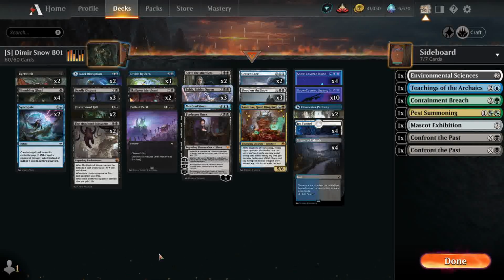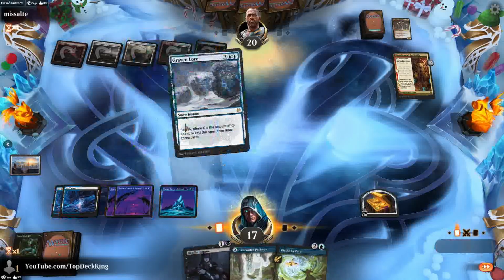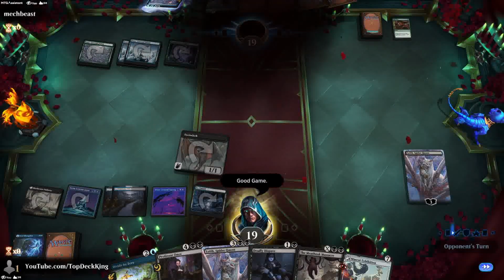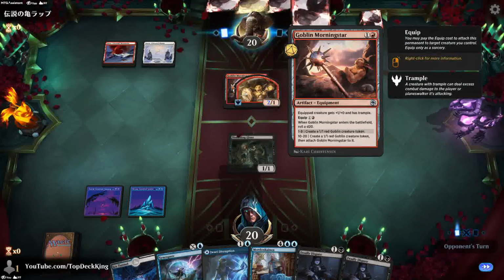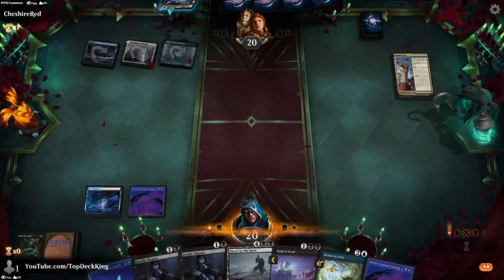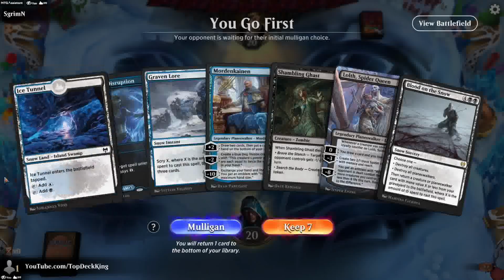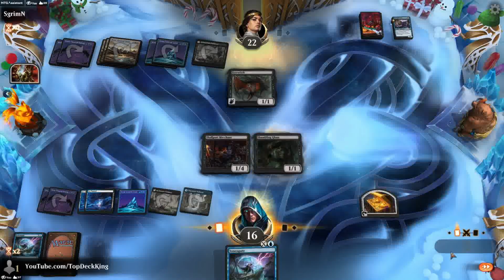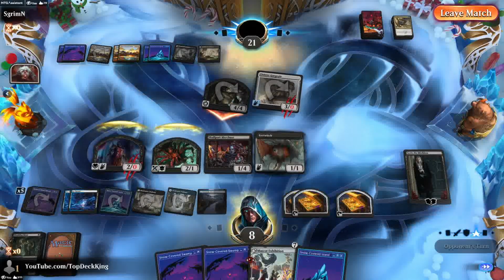Dimir SuperFriend B01 | MTG Arena Standard | Innistrad Crimson Vow | Magic the Gathering [MTG Arena]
Dimir SuperFriends B01

Magic the Gathering Innistrad Crimson Vow

0:00 - Decklist
3:21 - Naya Midrange
9:52 - Simic Death Touch
12:44 - Golgari MageCraft
18:20 - Boros Equipment
23:37 - Azorius Enchantment
32:16 - Esper Dungeon
46:58 - Final Analysis